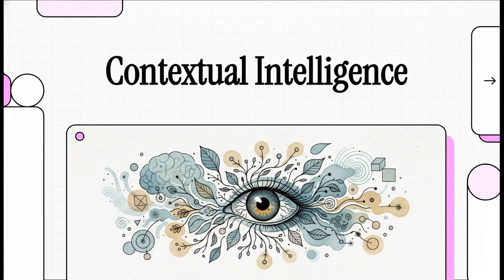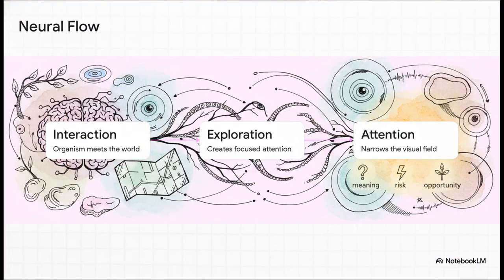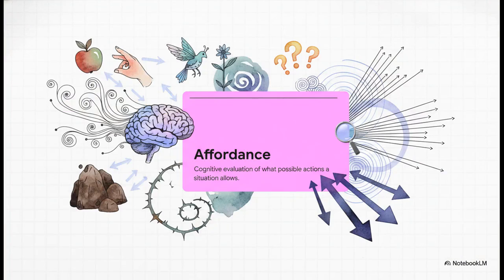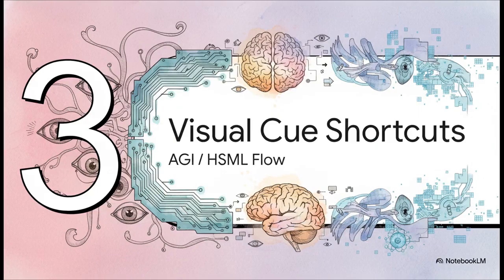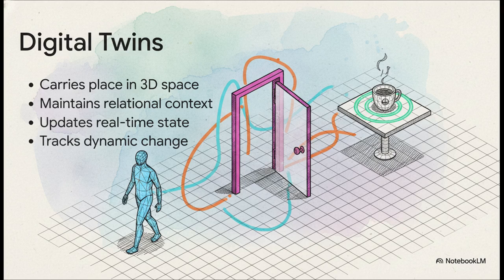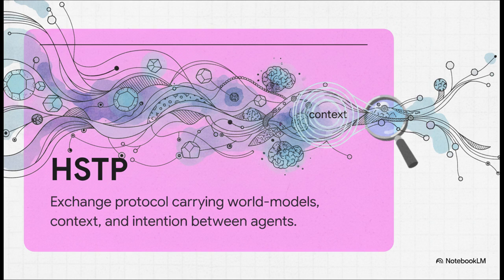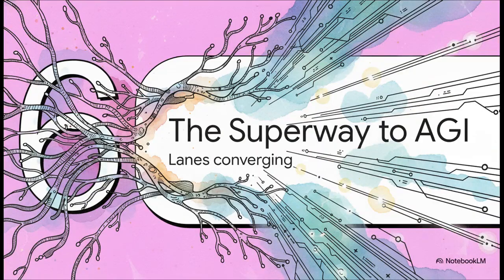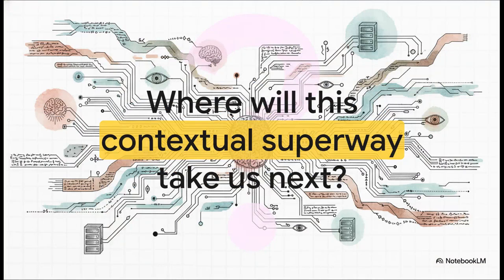Brain Gaze and AGI Intelligence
Brain , Gaze , Artificial Intelligence , AI